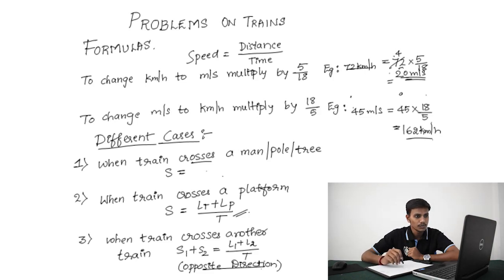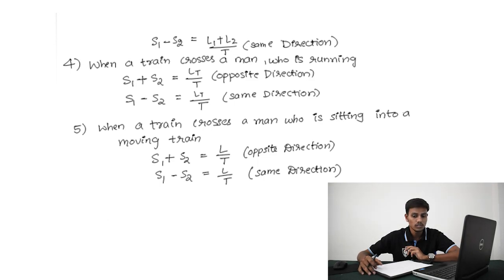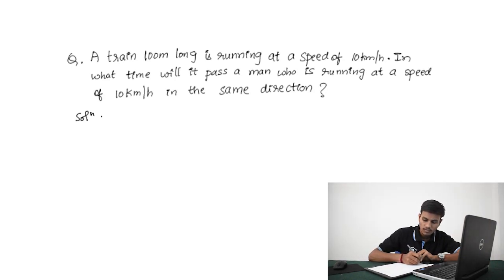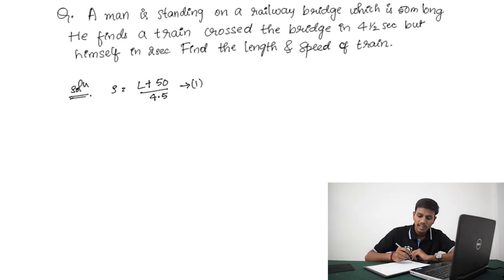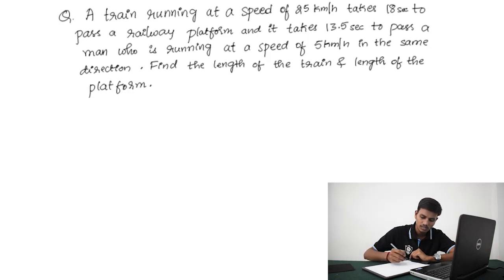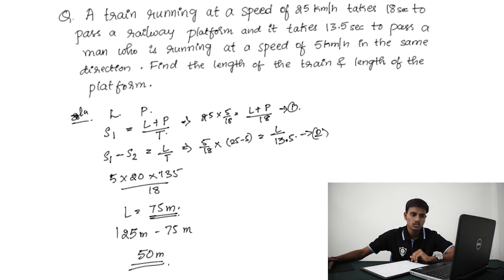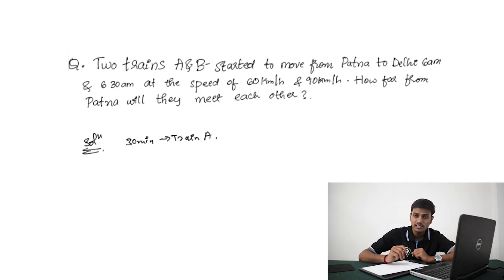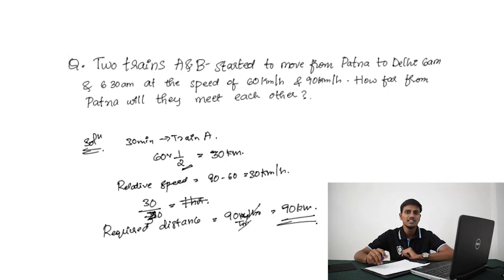Trains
The National Institute of Engineering (NIE) is a grant-in-aid institution and approved by the All India Council for Technical Education (AICTE), New Delhi. It is one of the 14 colleges in Karnataka that has been recognized under MHRD-World Bank sponsored Technical Education Quality Improvement Programme (TEQIP) in all three phases. Founded in 1946, with a renowned community of alumni, NIE is recognised for its excellent faculty with supporting resources and infrastructure. Five Undergraduate Programmes – Civil Engineering, Mechanical Engineering, Electronics & Communication Engineering, Electrical & Electronics Engineering and Industrial & Production Engineering and three PG Programmes – Hydraulics, Production Engineering & System Technology and Structural Engineering have been accredited by the National Board of Accreditation, New Delhi, under Tier-I. Across departments, NIE is in tune with the global standard of excellence in their disciplines. The governance covers various aspects from a Board of Directors to Governing and Academic Councils as well as the Governance framework that includes proceedings of the Academic Council, Rules of NIE and Memorandum & Byelaws. NIE is known for its academic prowess and world-renowned research. For learning and development beyond academics, NIE offers activities for everyone. And with active sports, culture and hobby students groups, students can find a group that fits their interests perfectly.

Placement & Training department :
The Placement & Training department of NIE plays a vital role and is one of the key departments of the Institute. From the very beginning, the institute lays greater emphasis on Industrial Training and Practical Training for engineering students. NIE is one of the first engineering colleges to establish the Training and Placement Department. Employment of the students of the college is our major concern. The Placement Cell serves to merely bridge the gap between a job-aspirant and a prospective employer.
Placement Cell interacts with more than 200 reputed organizations for arranging campus interviews for the final year BE/Mtech/MCA/PhD students. We make efforts to organize technical seminars, workshops and corporate expectation sessions. Industry personnel are invited periodically to enrich the knowledge of our student community with the latest technological innovations and industry practices. We produce graduates who are well equipped to handle the working norms of the industry.
The Training and Placement Department has a fully furnished seminar hall for company presentations, group discussion rooms and conferencing facilities, interview and discussion rooms.

And, in order to make the students ready for the company's Placement tests and interviews, we have recorded videos and uploaded them on YouTube for the betterment of the students.   As we all know soft skills play a very vital role in a prospect of a candidate for a job, and therefore a lot of emphasis is given towards the improvement of a candidate in that particular area. In addition to that in order to help students clear the 1st round of assessment which is the technical round we have introduced concepts and recorded them in order to help the students to easily understand the topics from a student's point of view, thus bringing a practical approach to theory.